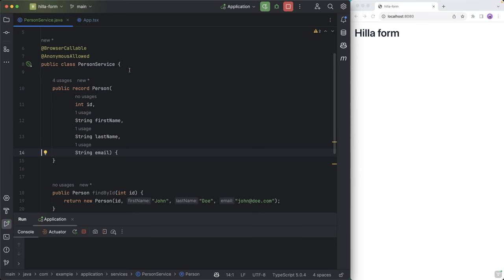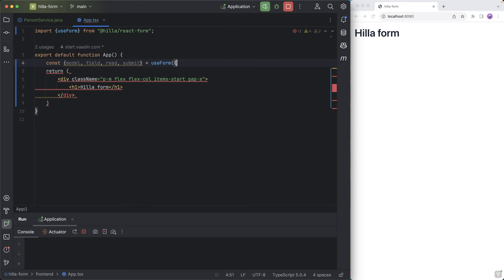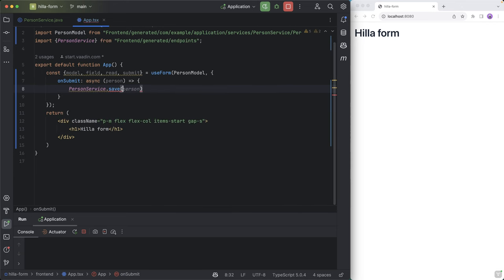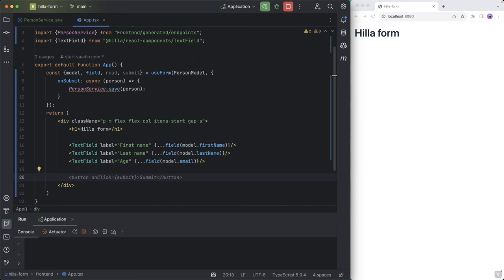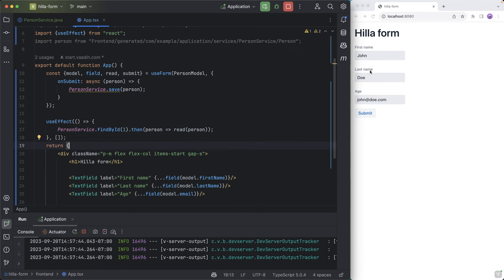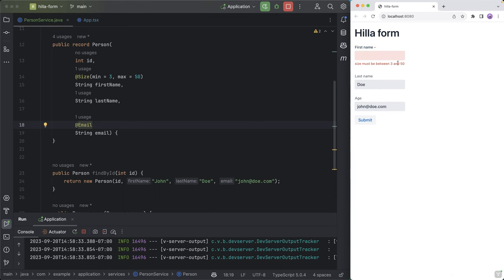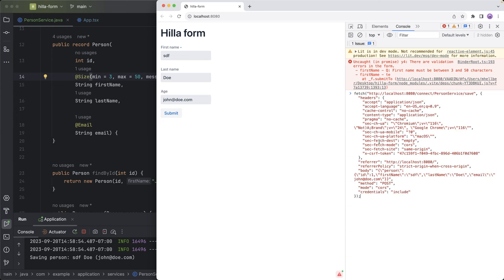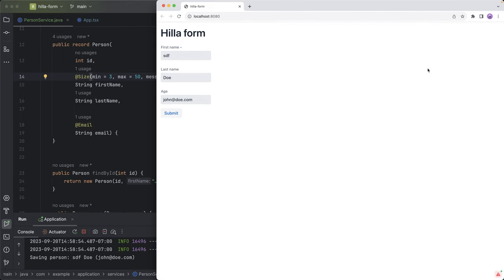How to create a React form that submits to a Spring Boot backend (with validation)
Hilla 2.2 added a useForm hook to build forms. You can define validation rules on your Java object and have Hilla enforce them both in the React UI and when saving to the server.

0:00 - Intro
0:12 - Backend service
0:43 - Setting up a form with useForm()
1:45 - Binding the model to fields
2:45 - Reading in the form value
3:10 - Adding validation rules
4:08 - Server-side validation on save